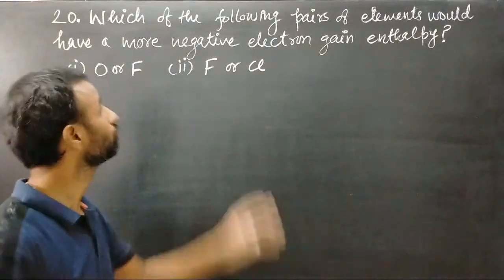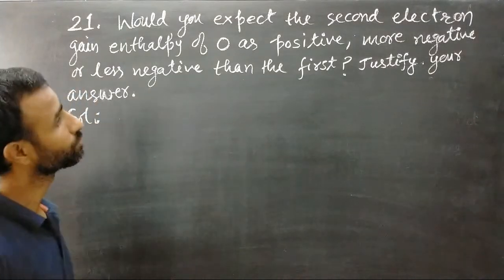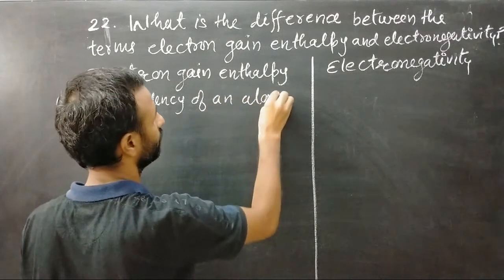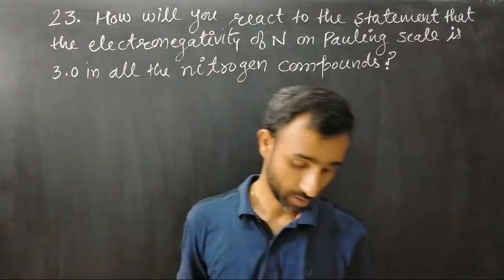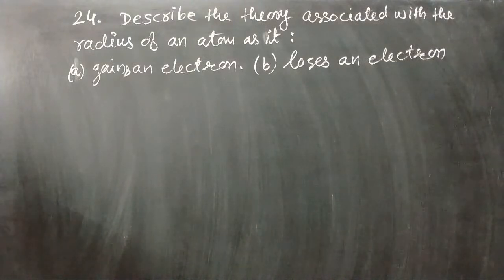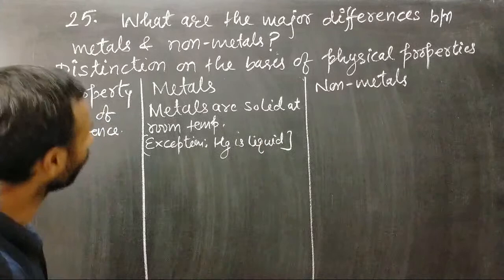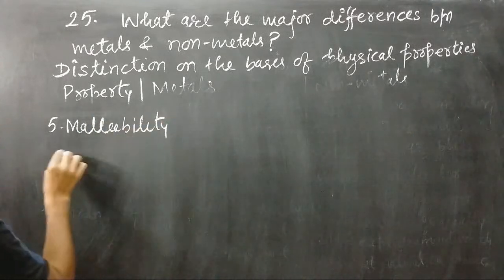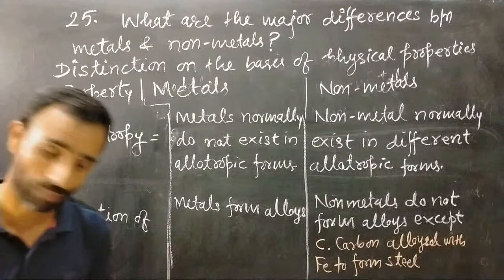L-14 || Periodicity Excercise Q. 20 to 25